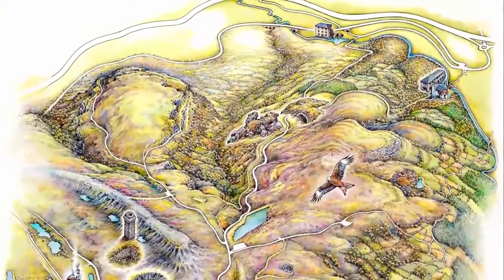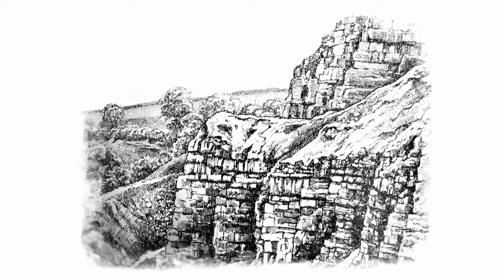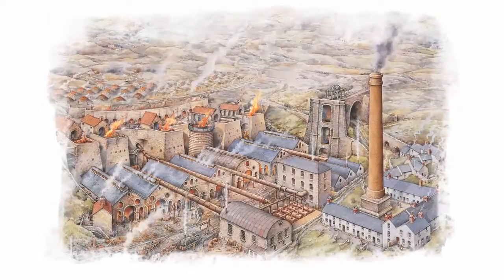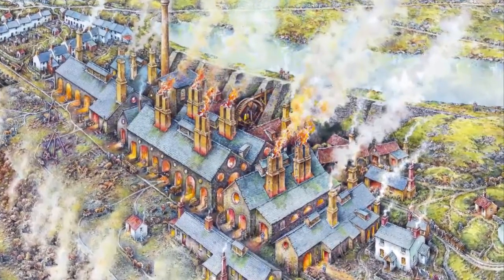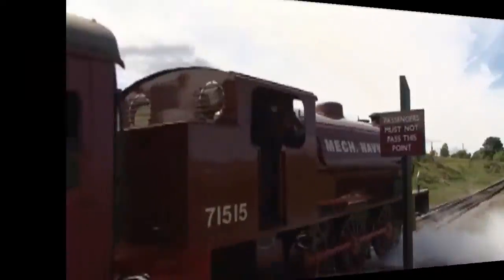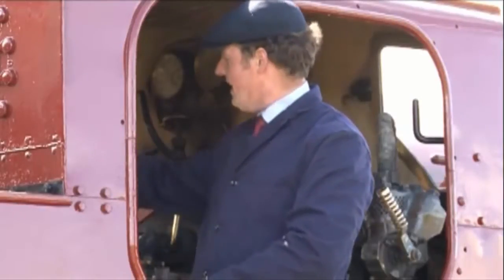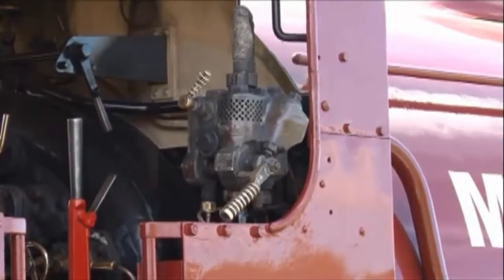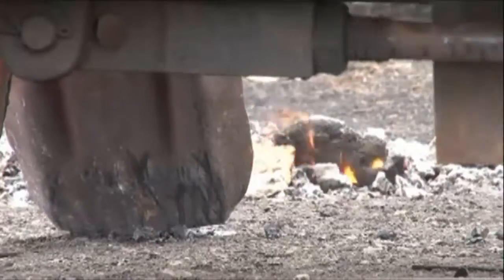Travel Vlog : England - Lagacy in the Landscape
Travel Vlog in England, Lagacy in the Landscape
WORLD HERITAGE is the place you can find the most beautiful sites on the earth including lakes, mountains, forests, rivers, deserts, fountains, falls... from  UK, USA, France, Canada, Mexico, Japan, China, etc. in which many places you can hardly believe actually exist. Let’s go with us to discover the landscapes, people, and cultures from all over the world.

following sources with great thanks to the authors:
1. Pontypool and Blaenavon Railway
from Martha Stephens
"First passenger trains to Blaenavon High Level Station."

2.Legacy in the Landscape
from PixelStag
"An animation for Blaenavon World Heritage Centre in Wales. Illustrator, Michael Blackmore, produced studies bringing to life some forgotten locations that were once bustling centres of activity during the Industrial Revolution. We subtly animated them and added voice over and music to tell the story of this landscape."